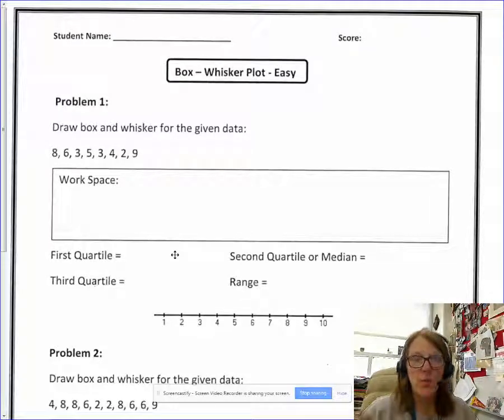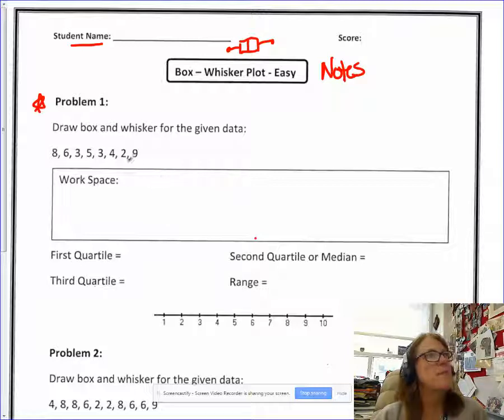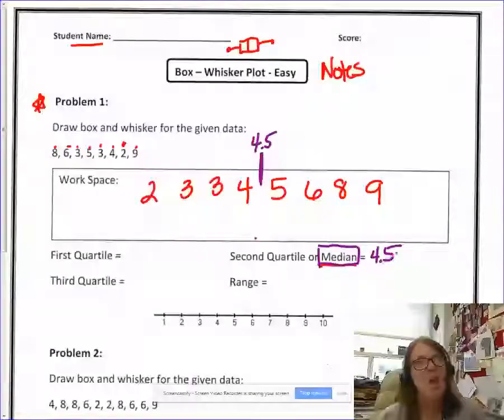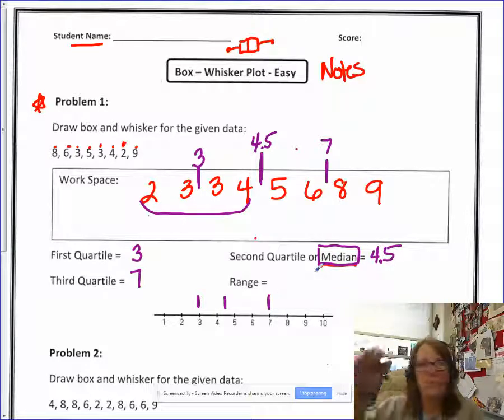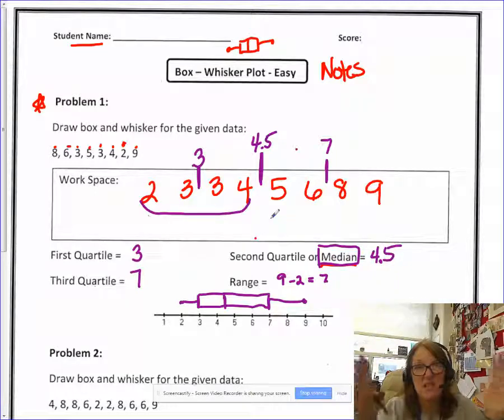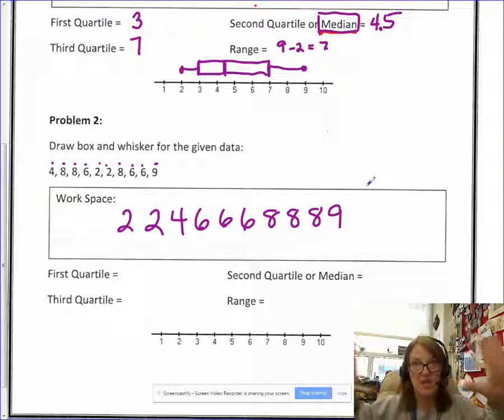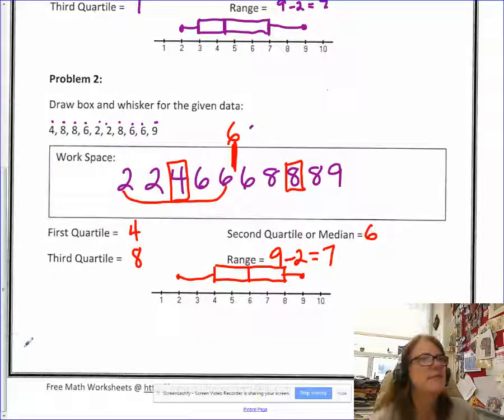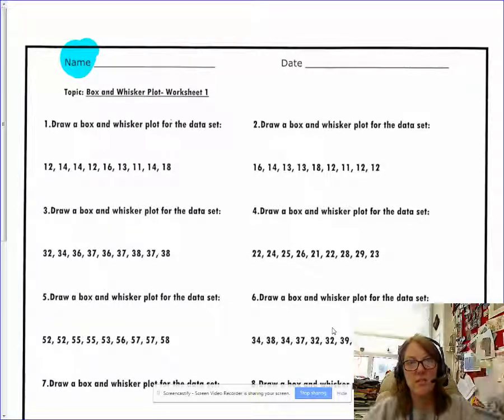GM7 10.2A Box and Whisker Plots